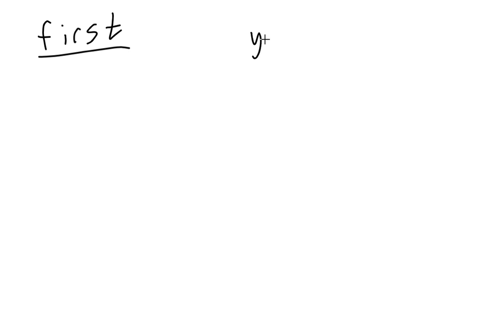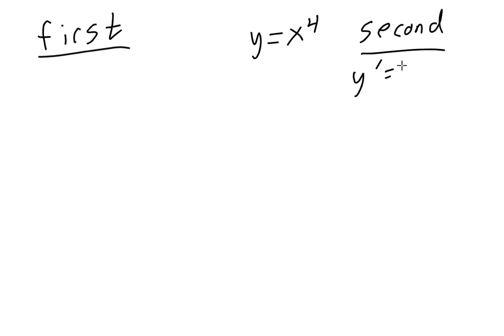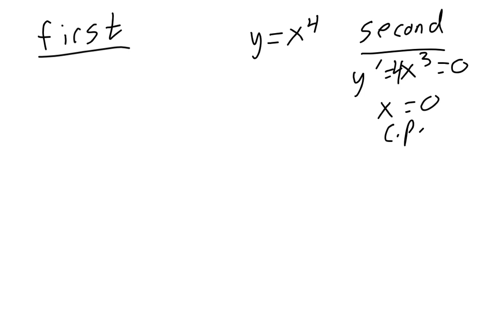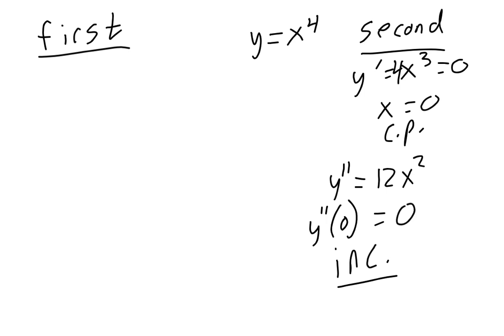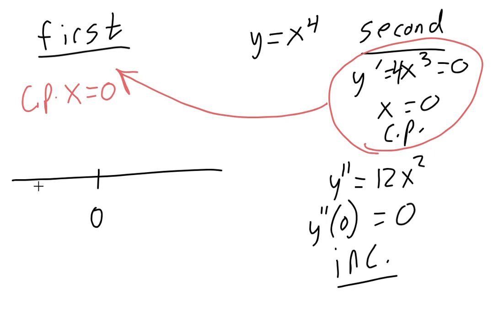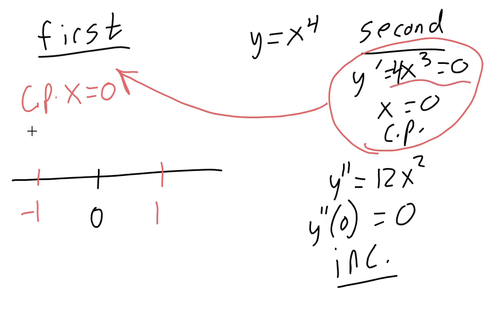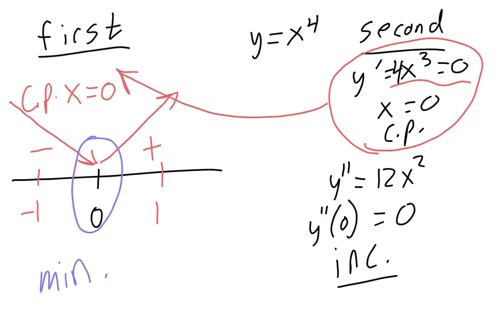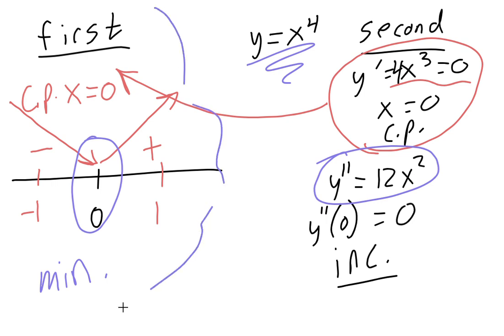first vs second derivative test: which one is better?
We know how to compute both the first and second derivative tests to find a local max or min, but which one is better?  If you choose the right one, you can save yourself tons of work.  Learn the best one to choose here now.